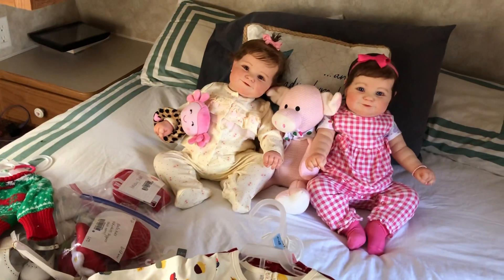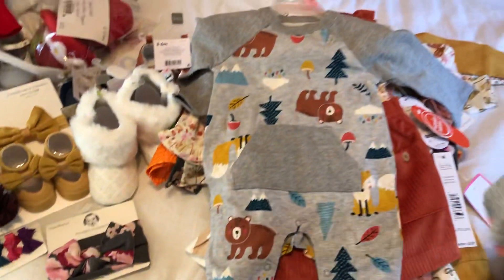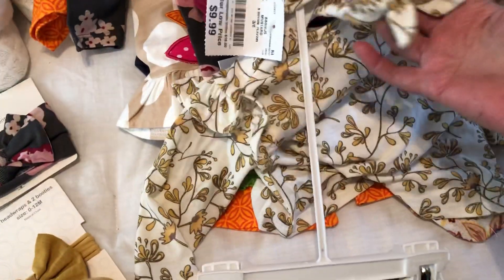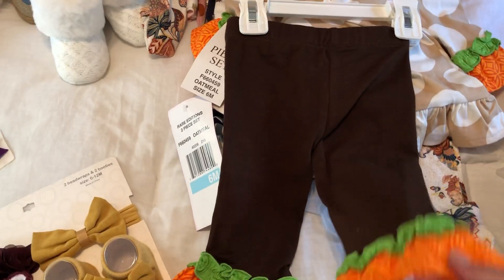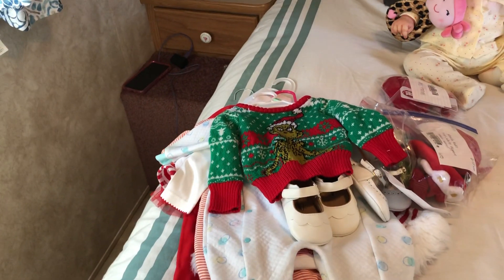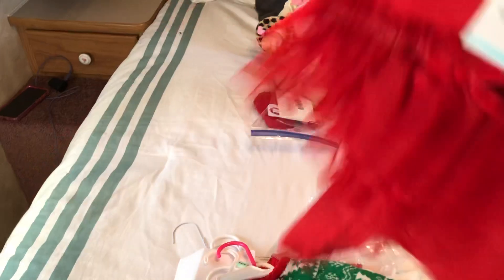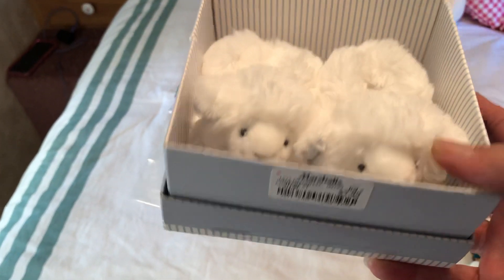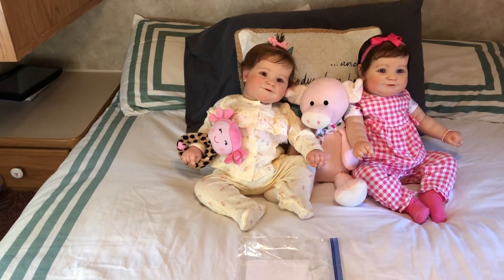Huge haul from the camper